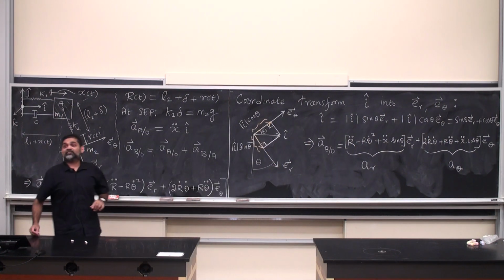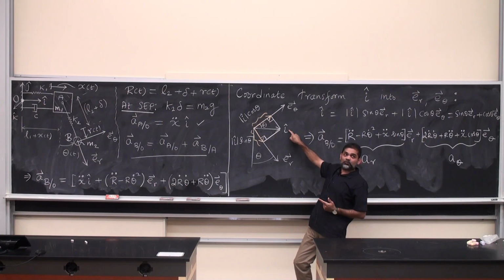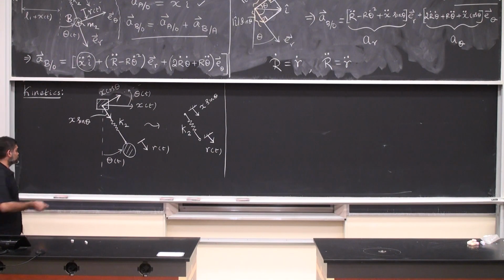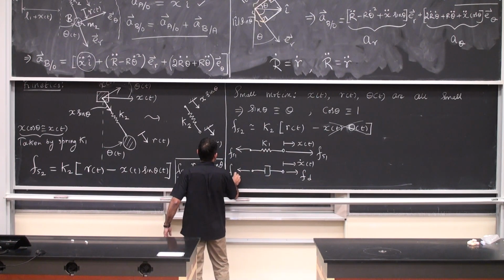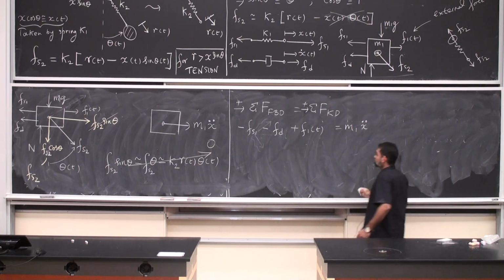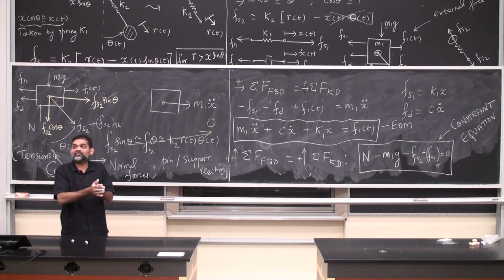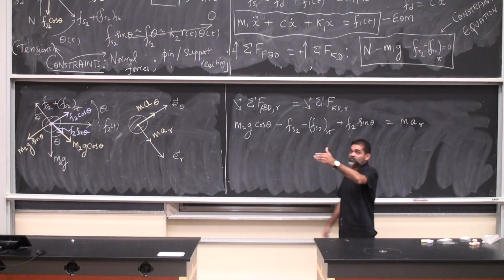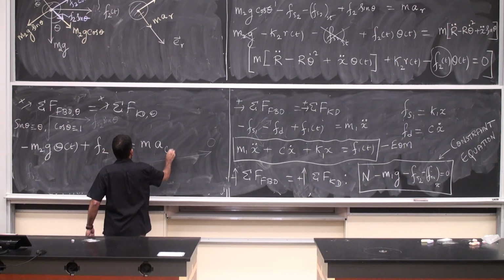ME 3260 Lecture 7 (09/09/22), Part 1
We completed the horizontal block-springy pendulum problem, and we briefly discussed the inverted pendulum kinematics, and spring forces.